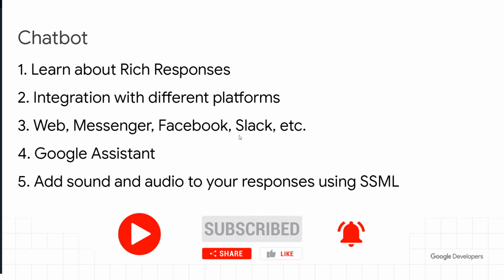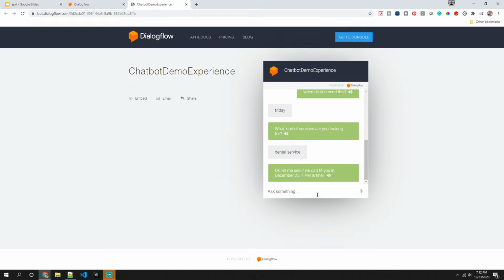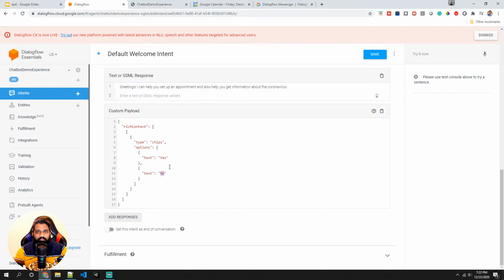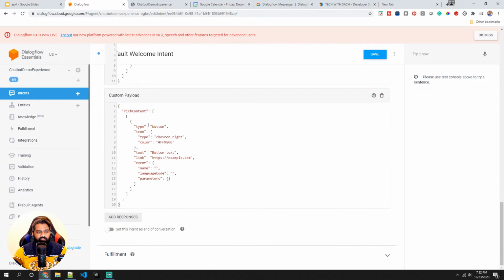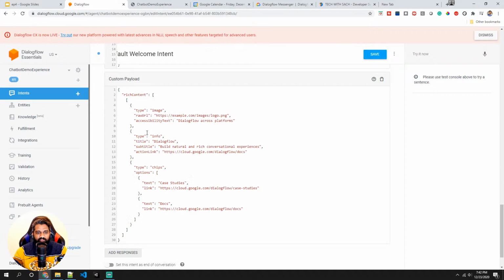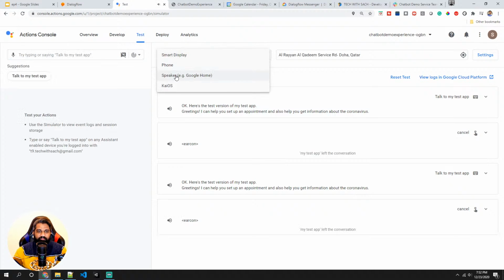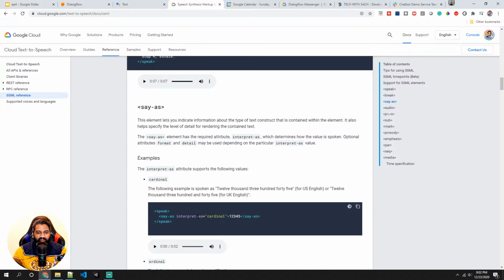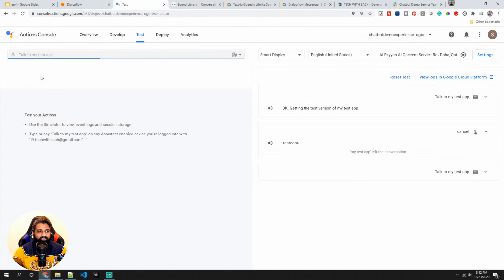Add rich responses and SSML for your chatbot using Dialogflow - Ultimate Chatbot Tutorial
Learn how to add rich responses and SSML for your chatbot - Ultimate Chatbot Tutorial.

- How to add rich responses like cards, images, lists, suggestion chips etc for your chatbot
- How to add rich responses to different platforms like Google Assistant, Facebook, Messenger, Slack, etc.
- How to use SSML to give an immersive experience for the user.

The video is all about how to add rich responses and SSML for your chatbot in Dialogflow and deploying it to different platforms like Google Assistant, Facebook, Messenger, Slack, Telegram, and Line using Dialogflow Integrations.

You will learn how to add rich responses like cards, images, lists, suggestion chips, etc for your chatbot.

Dialogflow Rich Response or Dialogflow Rich Content.

Youtube is the best website to visit when searching for videos on how to add rich responses and ssml for your chatbot using Dialogflow - Ultimate Chatbot Tutorial.
how to add rich responses and ssml for your chatbot - Ultimate Chatbot Tutorial is clearly something that intrigues you and other individuals so I made this video about this topic.

This Yt channel has various other similar videos about How to make a chatbot, integrating your chatbots to multiple platforms like website, Facebook messenger, WhatsApp, Dialogflow fulfillment, and webhooks, and also learn how to integrate calendar to your chatbot
Join me live and ask questions about how to add rich responses and ssml for your chatbot using Dialogflow - Ultimate Chatbot Tutorial
Individuals who looked for How to make a chatbot likewise looked for Dialogflow fulfillment and webhooks.